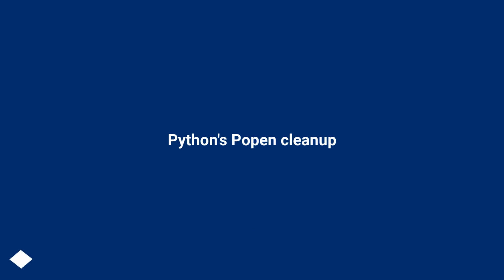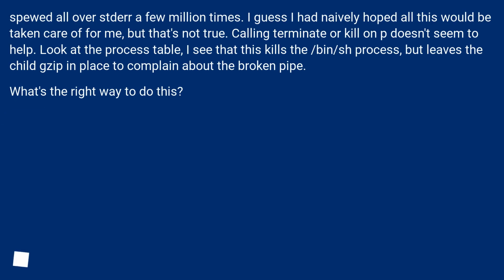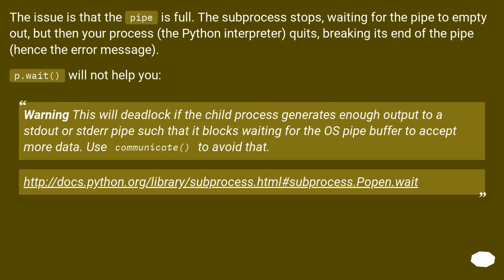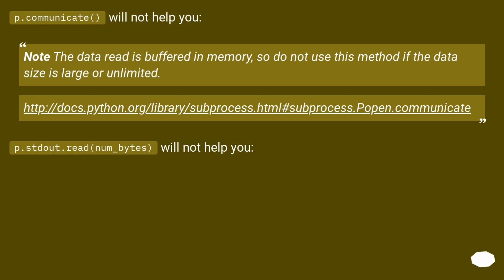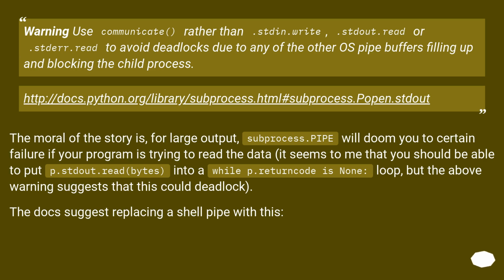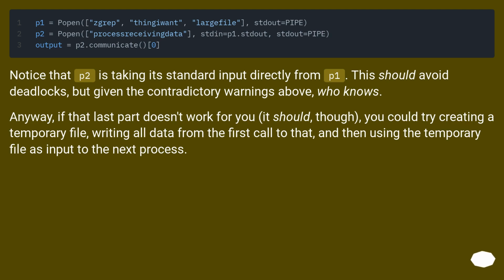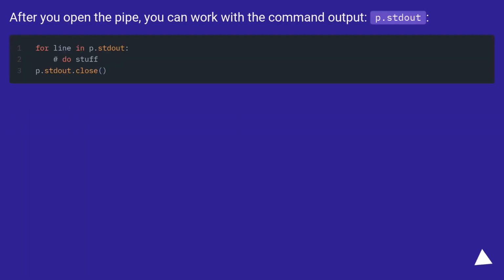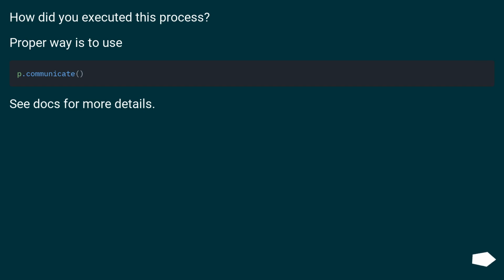Python's Popen cleanup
Chapters
00:00 Question
01:01 Accepted answer (Score 11)
03:22 Answer 2 (Score 3)
03:38 Answer 3 (Score 0)
04:05 Answer 4 (Score 0)
04:23 Thank you